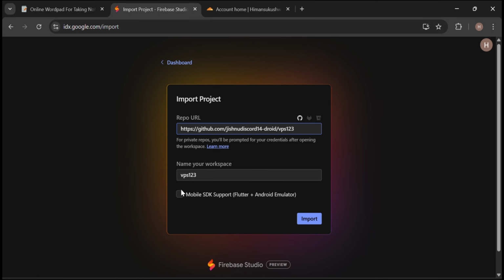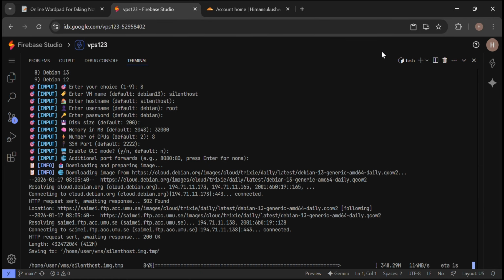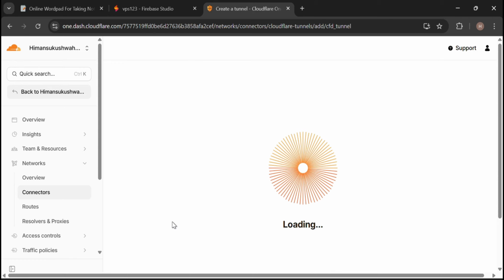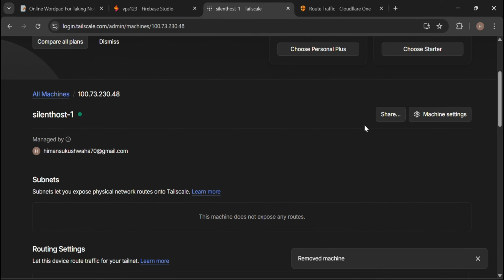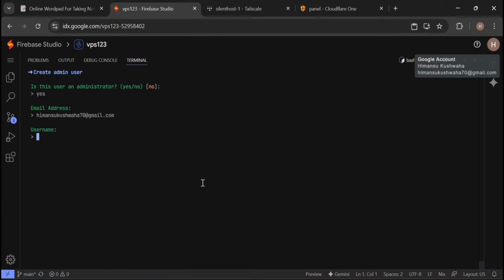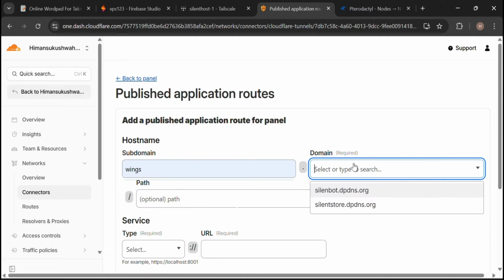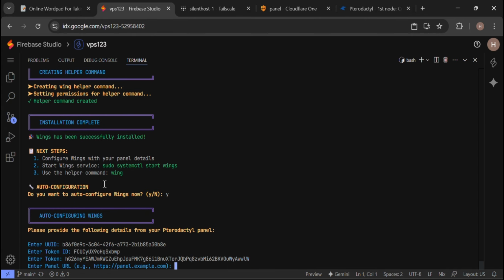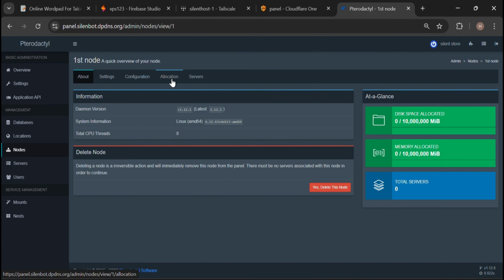FREE Minecraft Server Hosting 🤯 | VPS + Pterodactyl Panel + Wings Setup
🔥 Want to create your OWN Minecraft hosting for FREE?
In this video, I’ll show you step-by-step how to set up a complete Minecraft hosting system using:

✅ Free VPS
✅ Pterodactyl Panel
✅ Wings
✅ Node setup
✅ Minecraft server ready to use

⏱️ Setup Time: Just 10–20 minutes!
💸 Cost: 100% FREE
🎮 Perfect for Minecraft server owners & developers

Even beginners can follow this tutorial easily.

• How to get a FREE VPS
• Install Pterodactyl Panel
• Configure Wings & Node
• Create Minecraft servers
• Run your own hosting like professionals

Free VPS performance may vary.